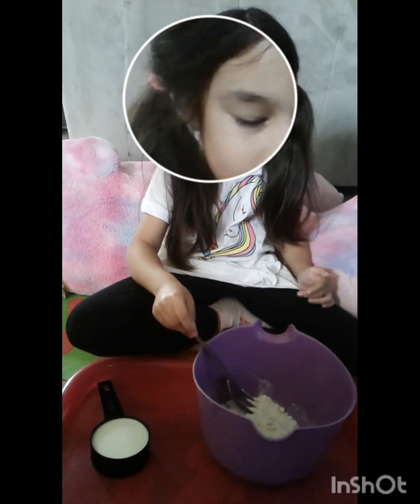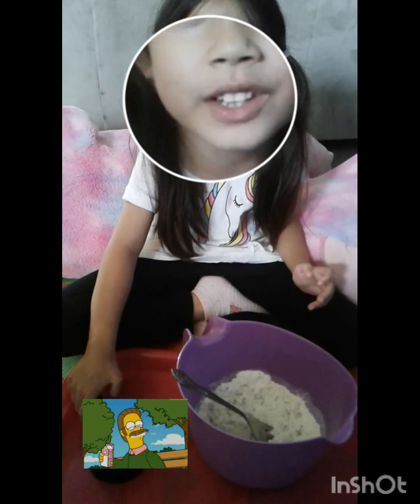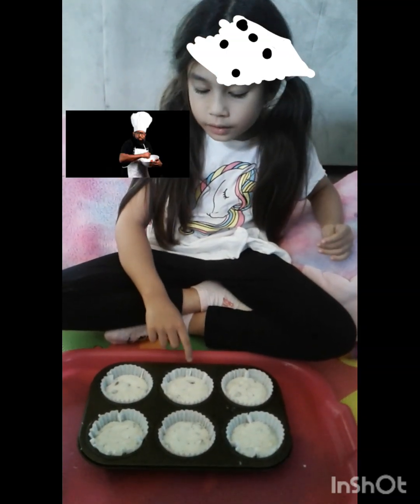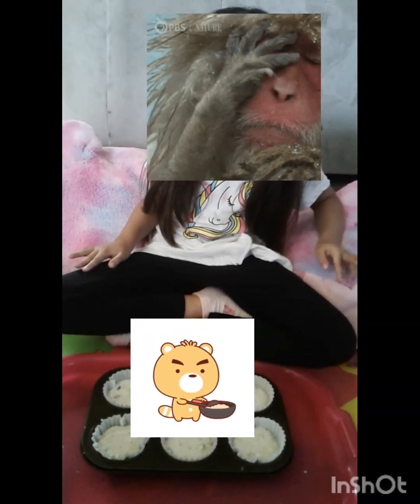Hera Bakes Cakemuff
baking with a BIG HEADED HERA cakemuff and me baking with the two of us